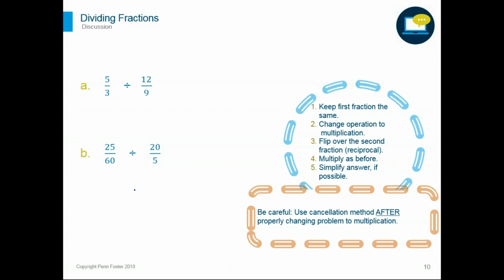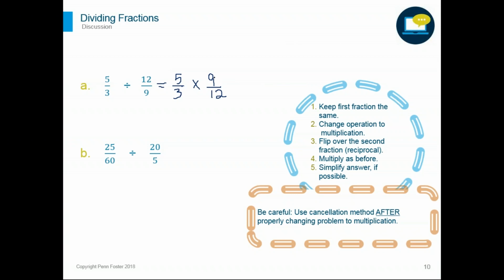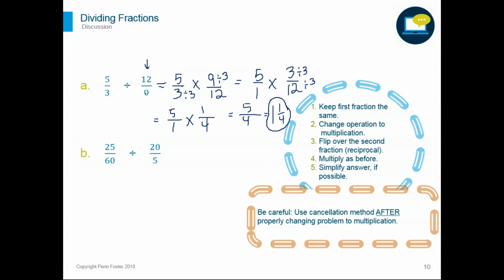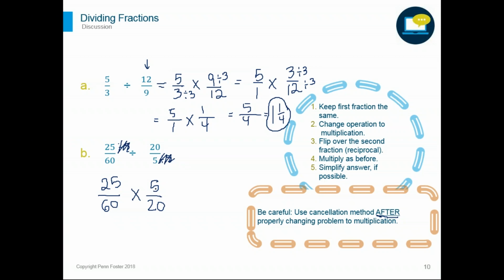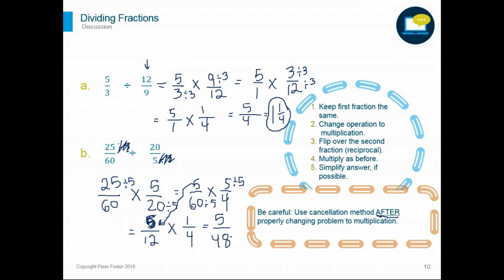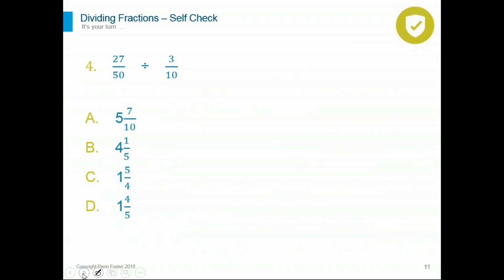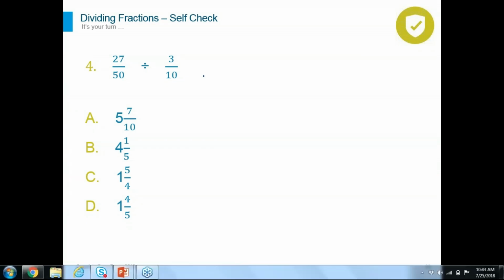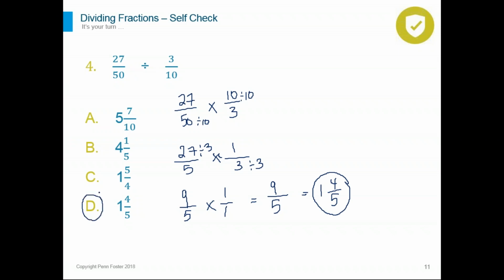Fractions: Dividing Fractions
Part C of a webinar recording in which our math instructor explains how to divide fractions